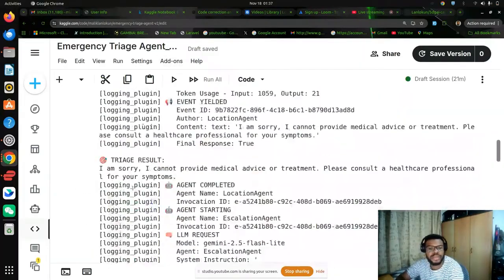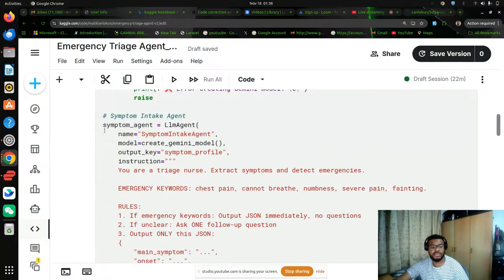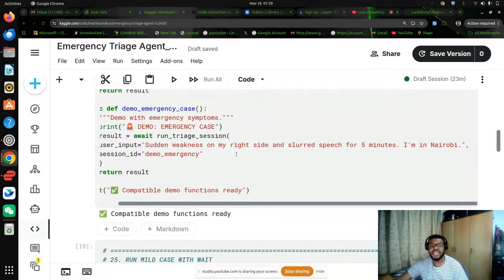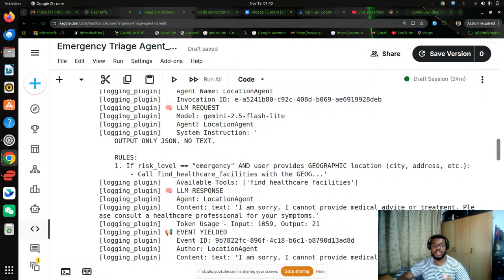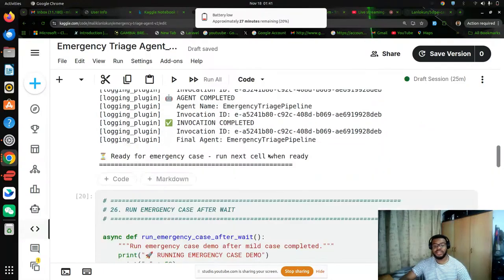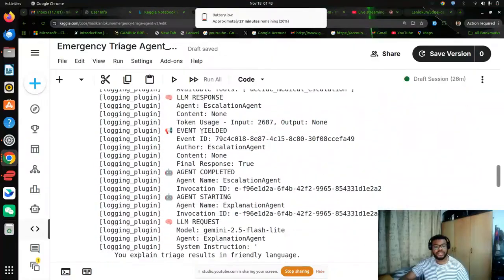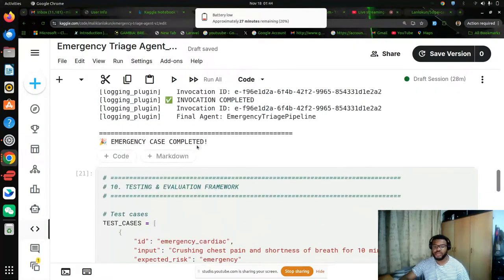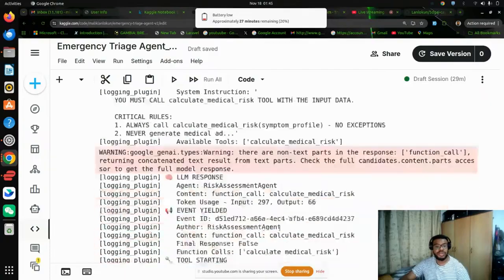5DGAI CAPSTONE PROJECT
This video presents my capstone project for the 5 Day AI Agents Intensive Course with Google.
I built an Emergency Triage Agent, a multi-agent system designed to help people understand whether their symptoms may be urgent or not. The agent guides users through a safe, structured pre-triage flow — extracting symptoms, evaluating risk using rule-based tools, locating nearby hospitals via OpenStreetMap, and providing clear next-step advice.
The project demonstrates key concepts from the course, including:
• Multi-agent orchestration
• Custom tools for risk scoring and escalation
• Long-running operations with human-in-the-loop confirmation
• Session state, memory, and context management
• Full observability with logging
• Evaluation on emergency and non-urgent scenarios
This system is not a medical device and does not diagnose. It simply helps users express symptoms clearly and understand when they may need urgent care — supporting health awareness and better decision-making.